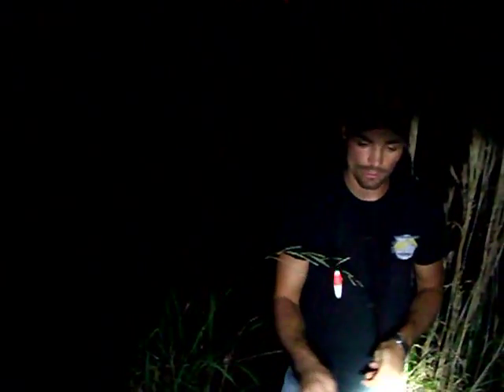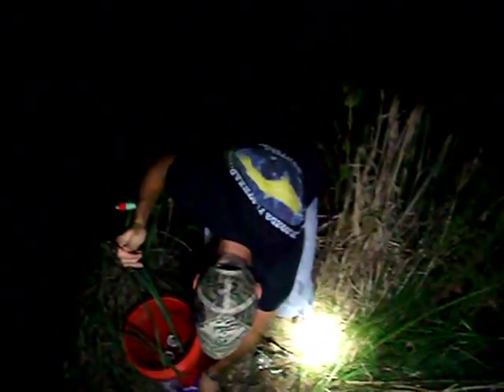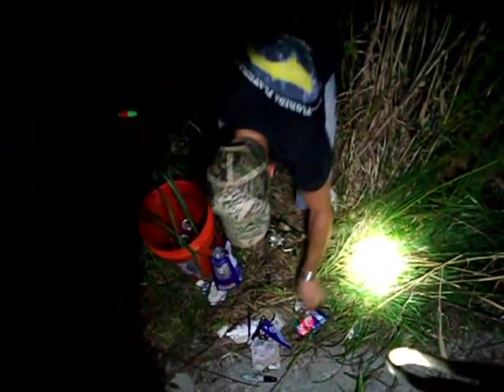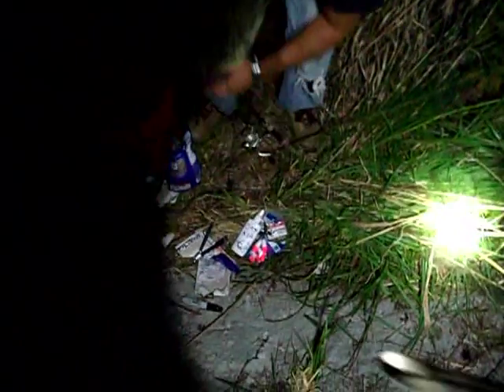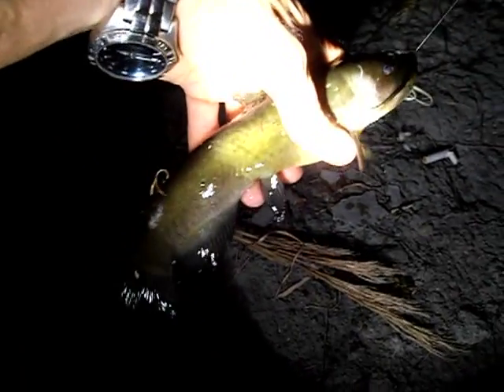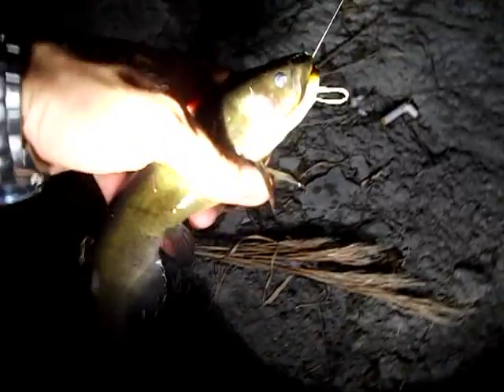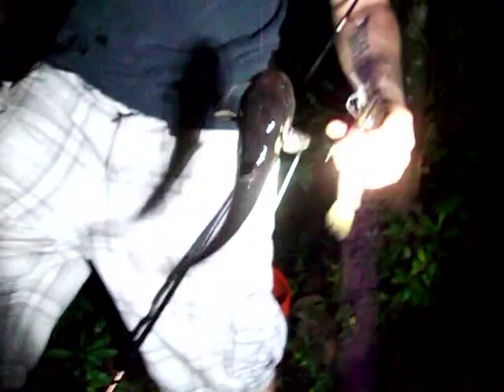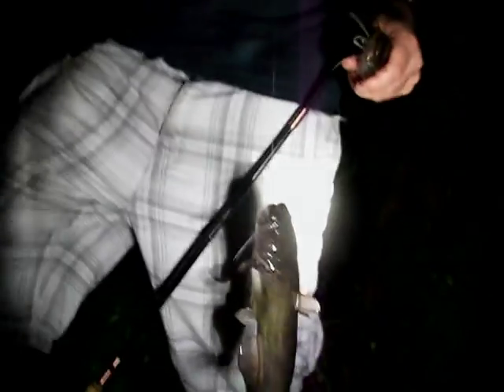CATCHING BULLHEADS MADE EASY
A quick clip on how to catch bullheads in your creeks and ponds

#1 Off!! Them mosquitoes are nasty in the small creeks and ponds at night

#2 A pack of number 6 or smaller hooks, they will swallow most of your hooks, if hooked deep don't try and remove the hook just cut it or they will die.

#3 Small Small split shots just one will do about 10 inches above your hook,

#4 corks, make sure to make them sliding to get to the bottom

#5 shrimp for bait, I have tried every thing for bait and use what you want but small pieces of shrimp works best for bullheads

#6 bait bucket or something to keep them alive in.

#7 small pole with light line

#8 Glow tips and tape, just tape a small glow-tip on your cork for visibility ,use electrical tape

#9 Warning DO not shine the light on the water or they will spook and stop biting, when baiting your hook don't use large pieces of bait, use small bits and pieces. And always fish at night for best results